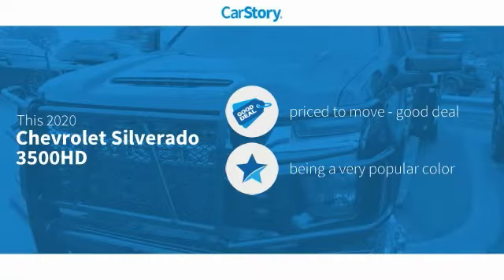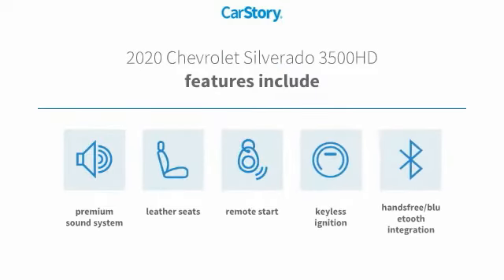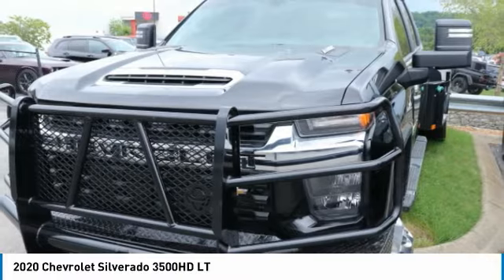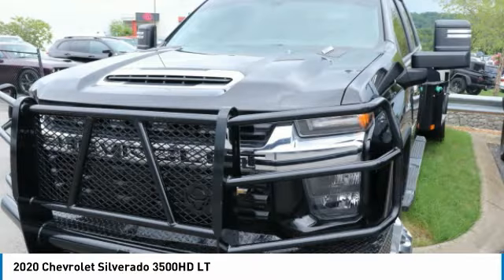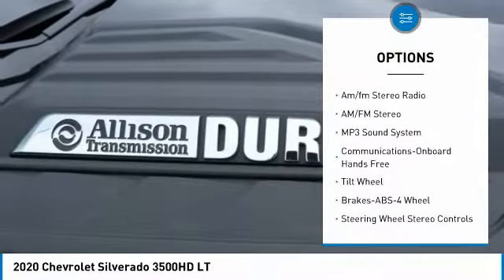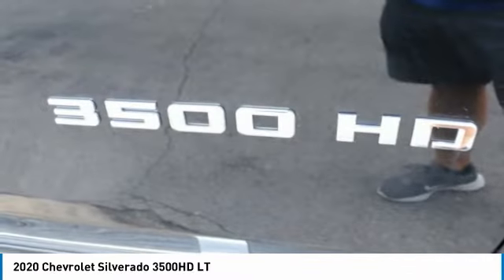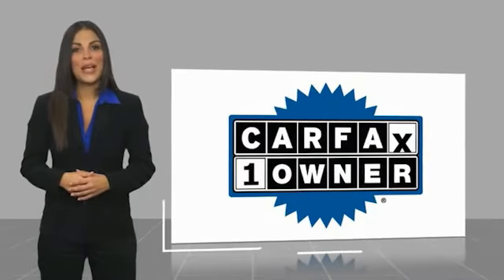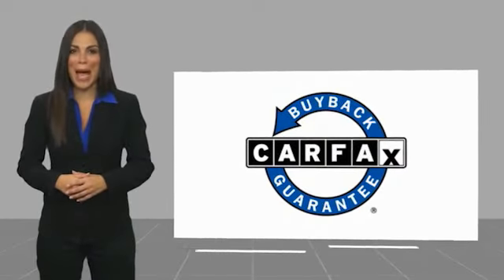2020 Chevrolet Silverado 3500HD P3700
2020 Chevrolet Silverado 3500HD LT

Freeland CDJR
5800 Crossings Blvd

CM SKIRTED FLAT BED, READY TO WORK! Recent Arrival! CARFAX One-Owner. Clean CARFAX. Odometer is 45800 miles below market average! **ASK ABOUT OUR LIFETIME POWERTRAIN WARRANTY**, **Leather Seats**, **Bluetooth Handsfree Calling**, **Rear Backup Camera**, **AppleCarplay/Android Auto**, Heated Seats, Silverado 3500HD LT, Duramax 6.6L V8 Turbodiesel, 10-Speed Automatic, 4WD, Jet Black w/Leather-Appointed Front Seat Trim, 10-Way Power Driver Seat Adjuster w/Lumbar, 120-Volt Instrument Panel Power Outlet, 12-Volt Rear Auxiliary Power Outlet, 2 USB Ports (First Row), 2 USB Ports in Instrument Panel, 2 USB Ports Inside Console, 2nd Row Dual USB Charge-Only Ports, 2-Speed Electronic Shift Transfer Case, 4.2 Diagonal Color Display Driver Info Center, 4G LTE Wi-Fi Hotspot Capable, Advanced Trailering System, All Star Edition, All-Weather Floor Liners (LPO), Apple CarPlay/Android Auto, Black Mirror Caps, Bluetooth For Phone, Chrome Front Grille Bar w/Molded Grille Inserts, Color-Keyed Carpeting Floor Covering, Compass Located In Instrument Cluster, Console Insert Organizer Tray (LPO), Convenience Package, Convenience Package II, Deep-Tinted Glass, Dual-Zone Automatic Climate Control, Electric Rear-Window Defogger, Electrical Lock Control Steering Column, Electronic Stability Control, Exterior Parking Camera Rear, Floor-Mounted Center Console, Front Bucket Seats, Front LED Fog Lamps, Front Rubberized Vinyl Floor Mats, HD Radio, HD Rear Vision Camera, Heated Driver & Front Outboard Passenger Seats, Heated Steering Wheel, Hitch Guidance w/Hitch View, Integrated Trailer Brake Controller, Interior Convenience Package (LPO), Keyless Open & Start, Leather Package, Leather-Wrapped Steering Wheel, Locking Tailgate, Manual Tailgate Function w/EZ Lift, Manual Tilt Wheel Steering Column, Manual Tilt/Telescoping Steering Column, OnStar & Chevrolet Connected Services Capable, Outside Power-Adjustable Mirrors, Power Door Locks, Power Front Windows w/Driver Express Up/Down, Power Front Windows w/Passenger Express Down, Power Rear Windows w/Express Down, Power Sliding Rear Window w/Defogger, Preferred Equipment Group 1LT, Radio: Chevrolet Infotainment 3 Plus System, Rear 60/40 Folding Bench Seat (Folds Up), Rear Rubberized-Vinyl Floor Mats, Rear Vision Camera, Remote Keyless Entry, Remote Vehicle Starter System, Safety Package, SiriusXM w/360L, Steering Wheel Audio Controls, Steering Wheel Mounted Electronic Cruise Control, Suspension Package, Unauthorized Entry Theft-Deterrent System, Underseat Storage (LPO), Universal Home Garage Remote, Up-Level Rear Seat w/Storage Package, Urethane Steering Wheel, 120-Volt Bed Mounted Power Outlet, 3.42 Rear Axle Ratio, 3.73 Rear Axle Ratio, 4-Way Manual Driver Seat Adjuster, 4-Way Manual Passenger Seat Adjuster, 4-Wheel Disc Brakes, 6 Rectangular Chromed Tubular Assist Steps, 6-Speaker Audio System Feature, ABS brakes, Air Conditioning, AM/FM radio, Auto-Dimming Inside Rear-View Mirror, Auto-Dimming Inside Rearview Mirror w/Camera, Brake Assist, Bumpers: chrome, Chevrolet Connected Access Capable, Cloth Seat Trim, Delay-off headlights, Driver door bin, Driver vanity mirror, Dual front impact airbags, Dual front side impact airbags, Durabed Pickup Bed, Engine Block Heater, Exhaust Brake, EZ Lift Power Lock & Release Tailgate, Front 40/20/40 Split-Bench Seat, Front anti-roll bar, Front Center Armrest w/Storage, Front License Plate Kit, Front reading lights, Front wheel independent suspension, Fully automatic headlights, Heated Door Mirrors, Heavy-Duty 80 Amp Battery, Illuminated entry, Lane Change Alert w/Side Blind Zone Alert, LED Cargo Area Lighting, Low tire pressure warning, Occupant sensing airbag, Overhead airbag, Overhead console, Panic alarm, Passenger door bin, Passenger vanity mirror, Power door mirrors, Power Steering, Power Windows, Power-Adjustable Outside Mirrors, Premium audio system: Chevrolet Infotainment 3, Radio: Chevrolet Infotainment 3 System